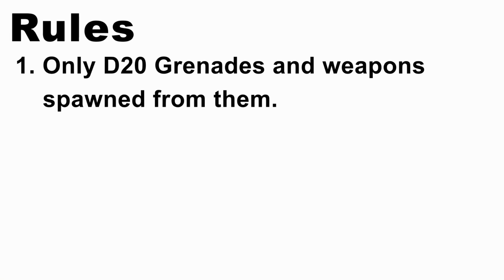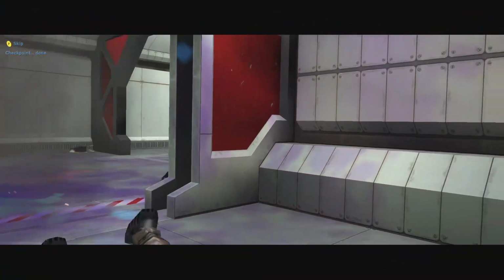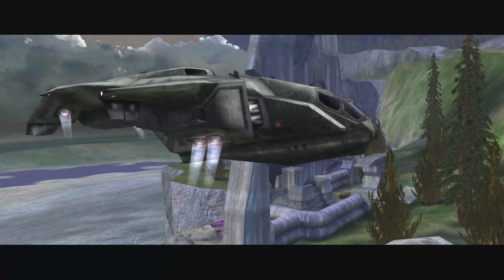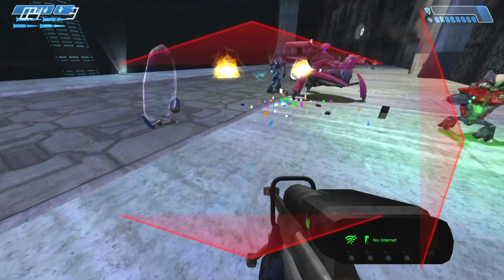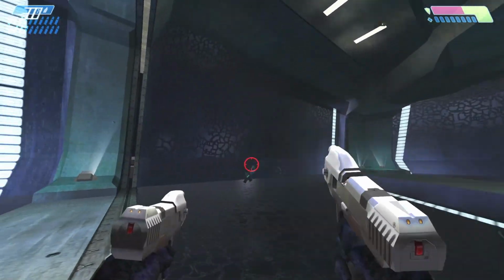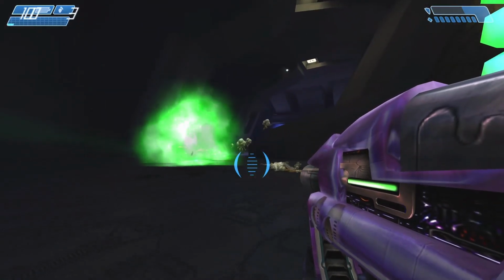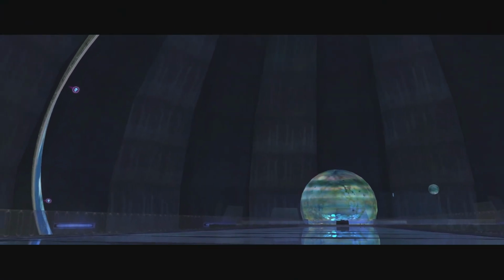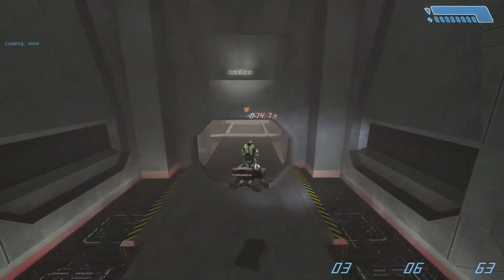Can You Beat Cursed Halo With Only D20 Grenades?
Abba, Warthogs of different varieties, and a wide arsenal of useful and wacky guns.
2 of 2 100 Sub Specials!

|| MUSIC ||
Spelunky - Yeti Caves
Contest Music - Check Mii Out Channel
Onett - Earthbound
Title Theme - RoboCop Gameboy

Chapters
0:00 - Intro/Rules
0:28 - The Run
10:50 - Outro/Thanks